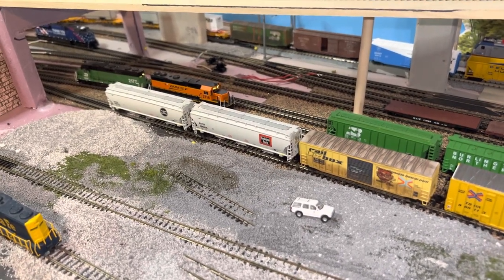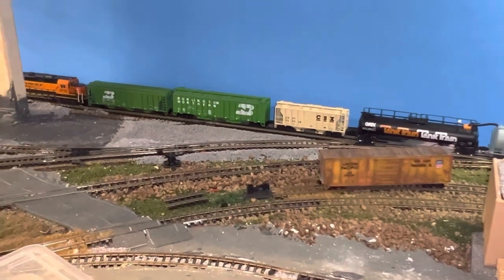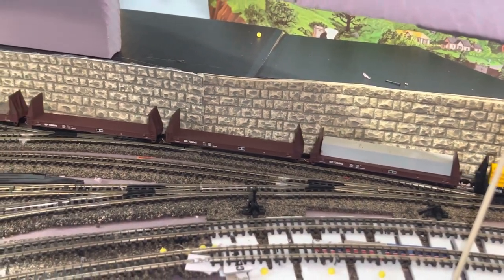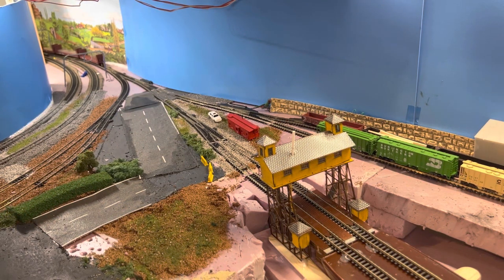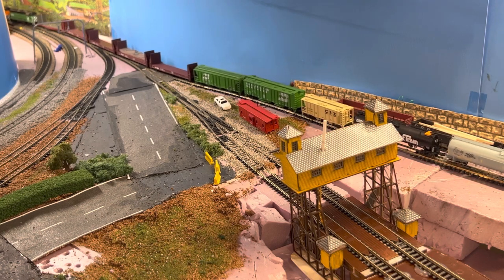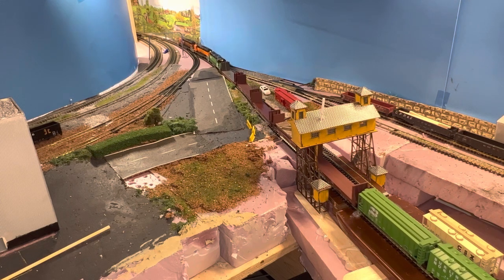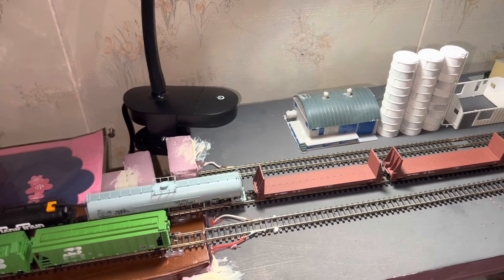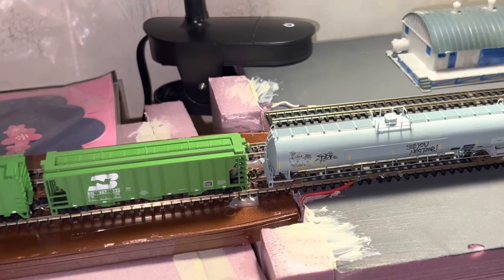Taking loaded cars from Main Yard (Harlem Yard) to new customers across the river via car float.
First taped run of the car float and the bookshelf layout.